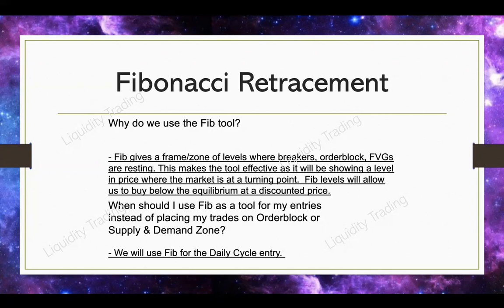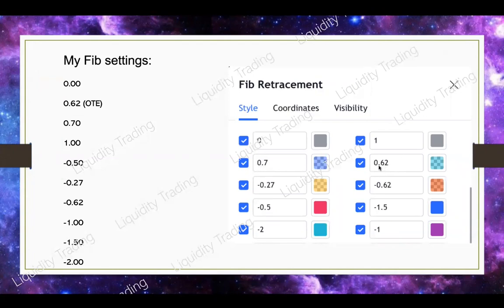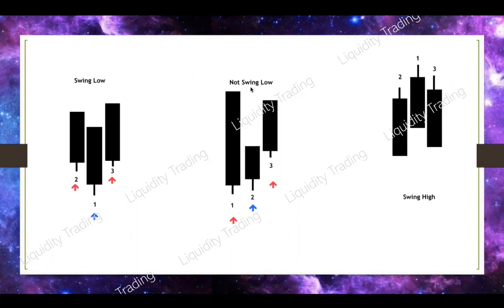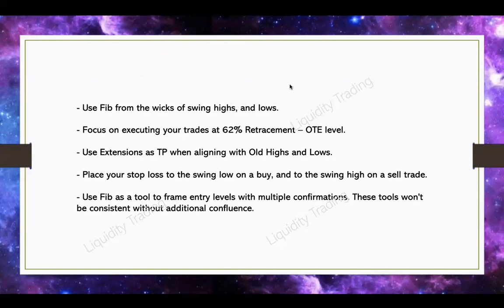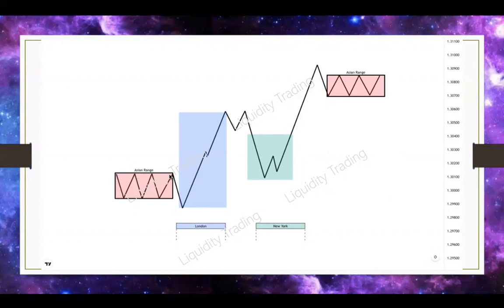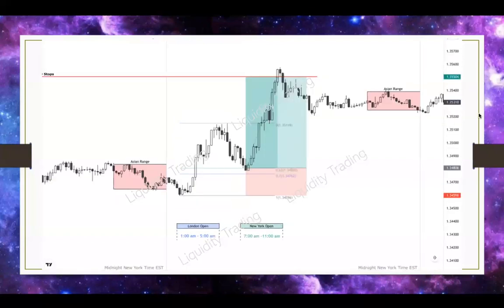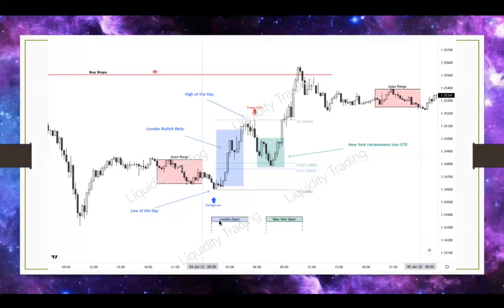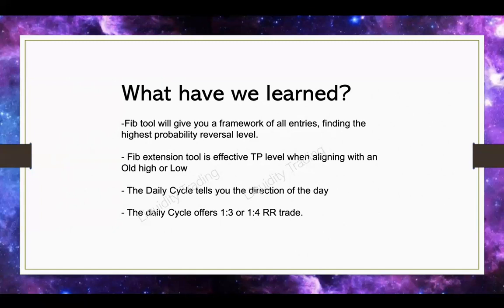The Daily Cycle - Calling Daily Bias_ Core Concept to Liquidity Trading technics